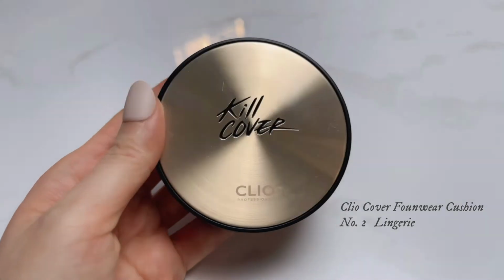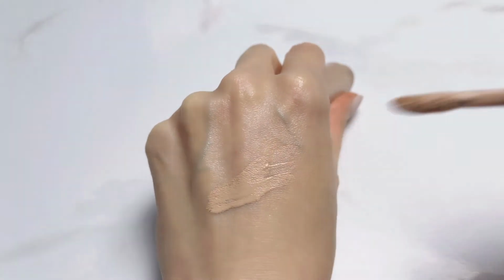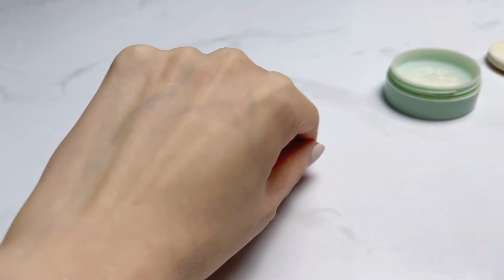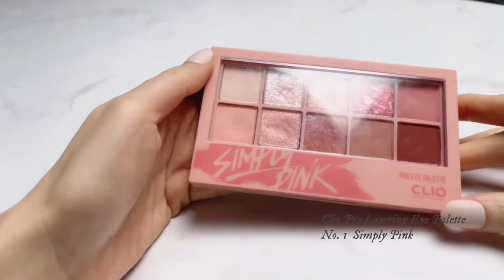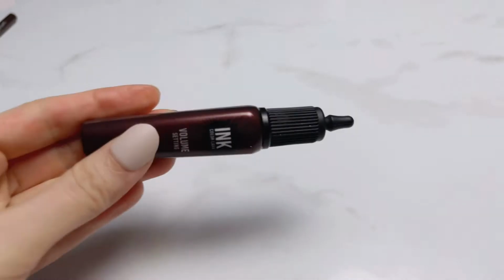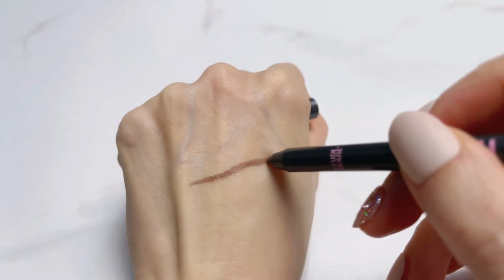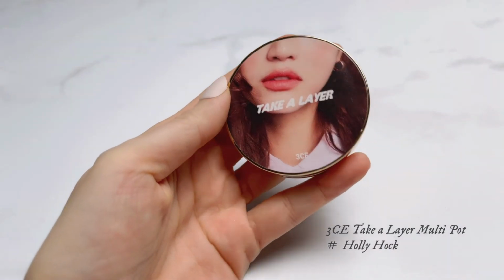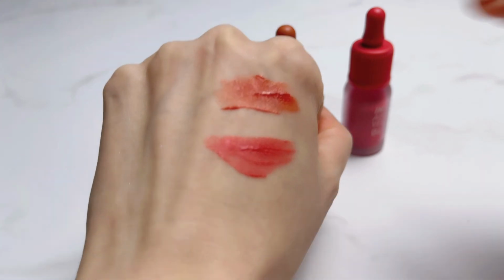Best of Amazon Korean beauty -P2 Makeup/ Favorite Korean makeup/ Korean makeup tutorial simple look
This video talks about my favorite amazon Korean makeup , and best of Amazon Korean Beauty and best Korean makeup products , and this also includes Korean beauty products review as well as Korean makeup tutorial simple look for beginners . Check it out of you are into Korean makeup tutorial natural look and Amazon Korean beauty products.

My Skin type  – Light to fair , dry to combination

Product list

- Clio Cover Founwear Cushion
# 2 Lingerie

- The Saem Cover perfection Ideal Concealer Duo
I’m using  #1.5
# 1 Clear Beige
#1.5 Natural Beige
#2 Rich Beige

- Innisfree No Sebum Mineral Powder
Be aware of fake products online . Choose products ship directly from Amazon

- Etude House Drawing Eyebrow Pencil
#7 Light Brown

- Clio Pro Layering Eye Palette
#1  Simply Pink

- PeriPera Ink color Cara
#2 Black Expresso

- Etude house play 101 pencil ( New Package )
# 48 , not available anymore , #19 is similar color

- Clio Kill Brown Water Proof Pen Liner

- 3CE Take a Layer Multi Pot
#  Holly Hock

- PeriPera airy velvet Lip tint
#4 Pretty Pink

- Beauty Blender Makeup Sponge